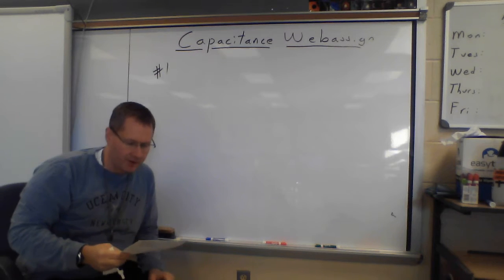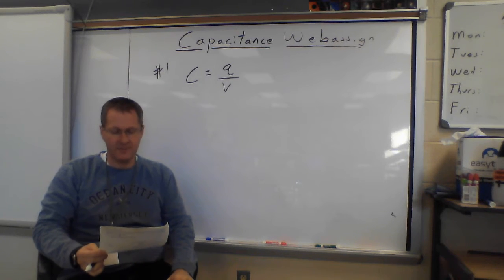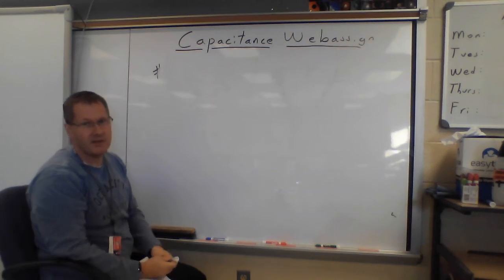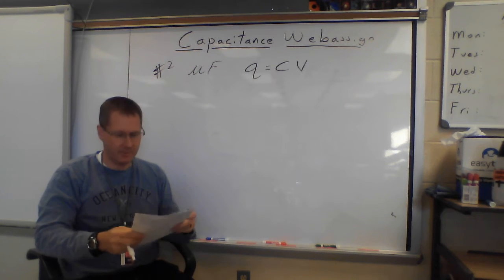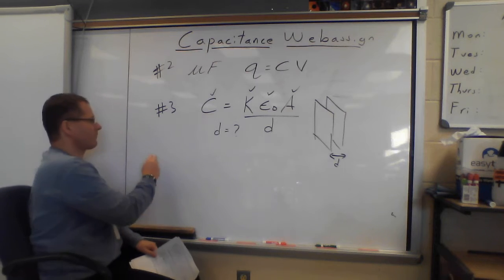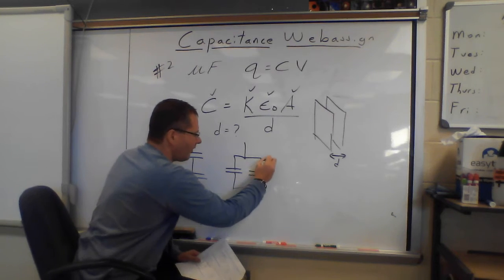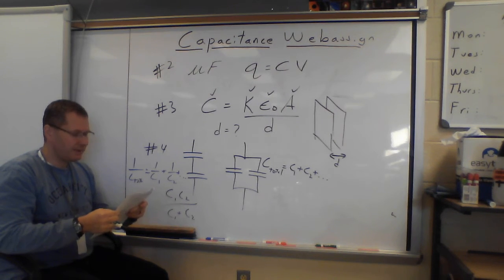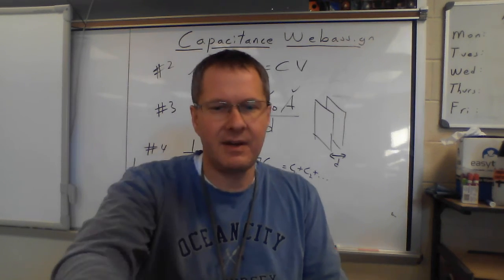Capacitance webassign 1 to 5 hints